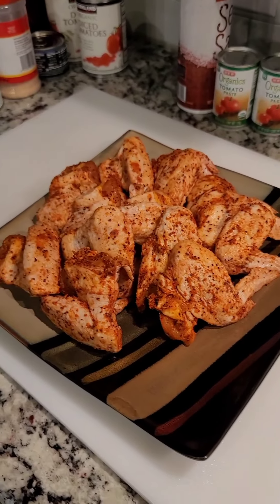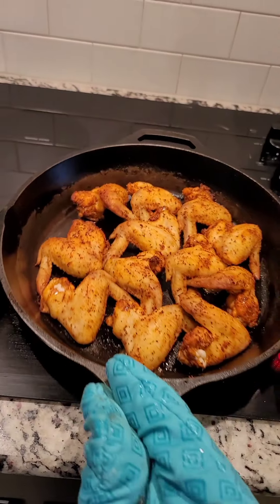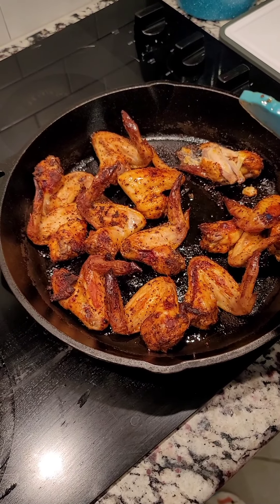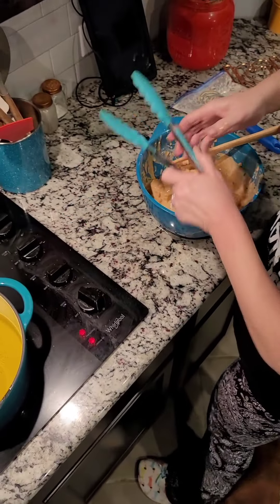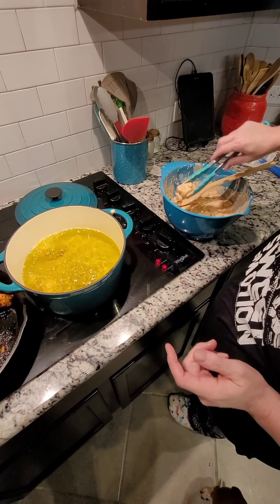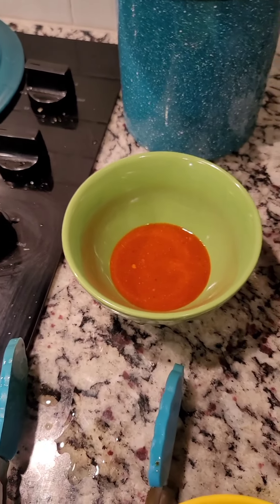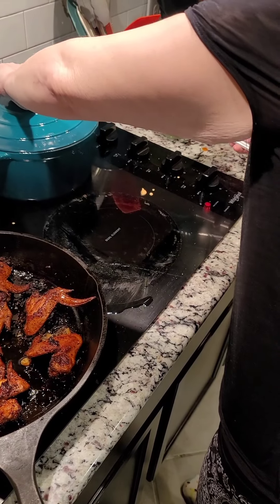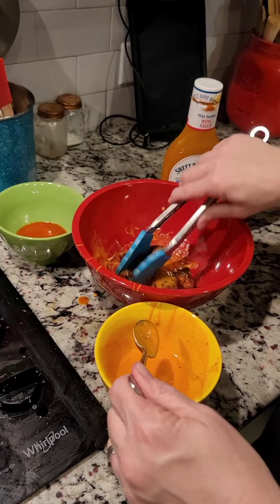Wings that make my husband sing! Beer Battered cauliflower too!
Tender, crispy, naked, hot wing goodness for game day with beer batter cauliflower and sweet spicy wing sauce!